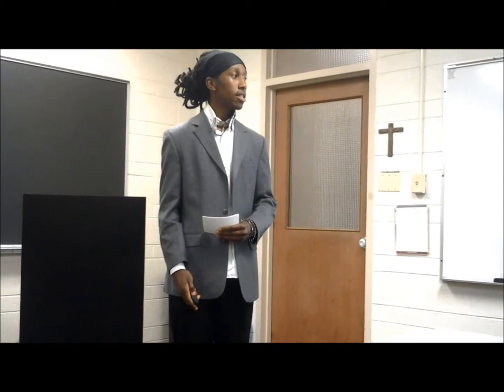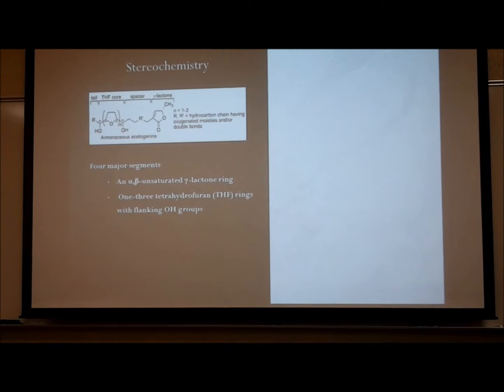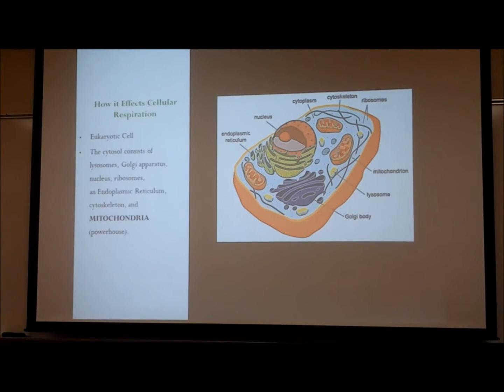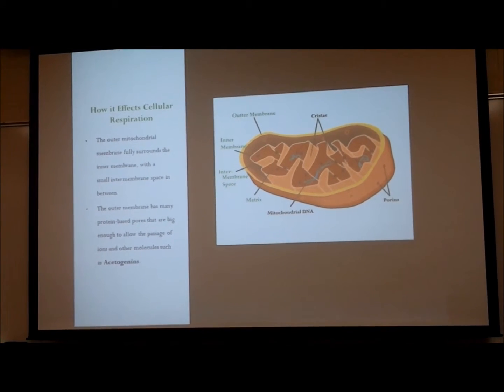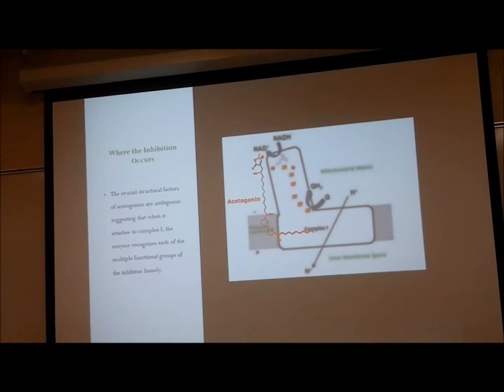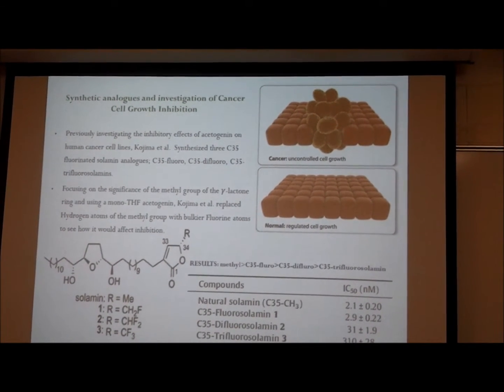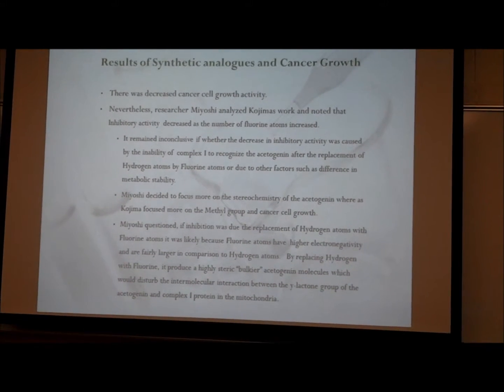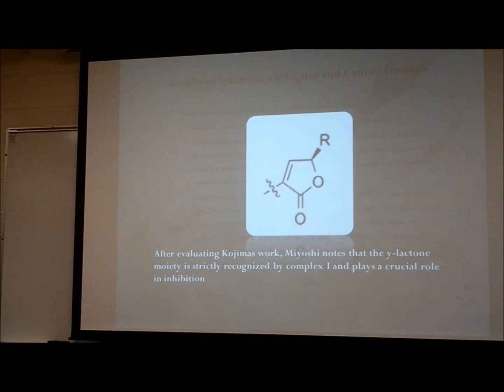Acetogenin Presentation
Anti-Cancererous Properties of Sour Sop (Graviola)
Broken Down from at Scientific Study